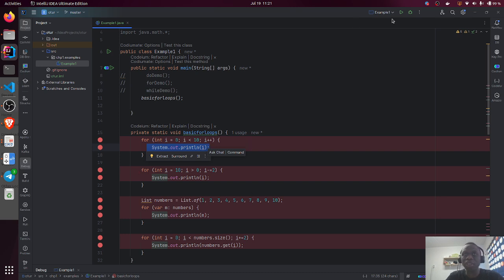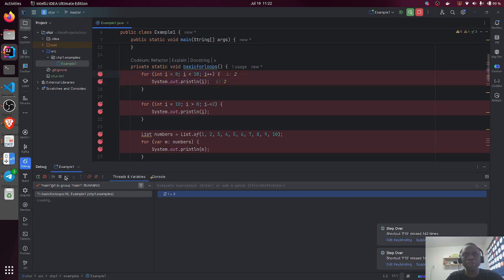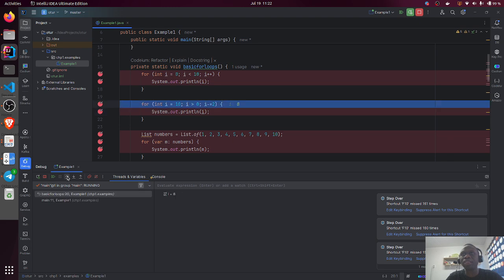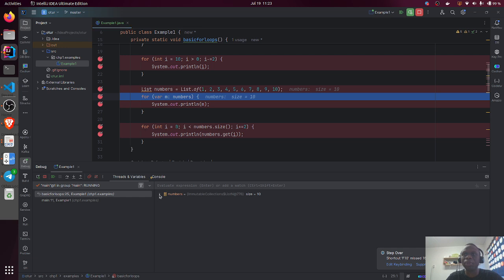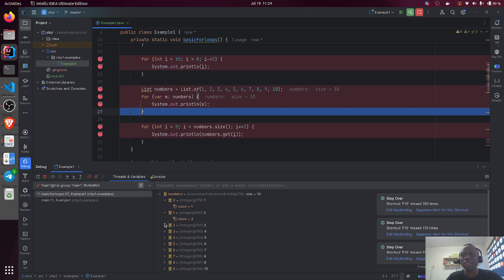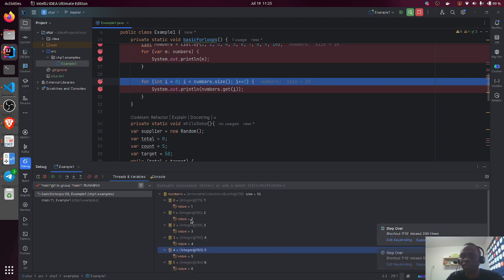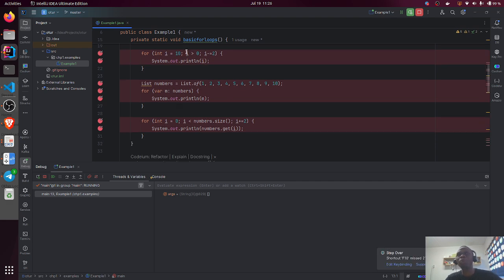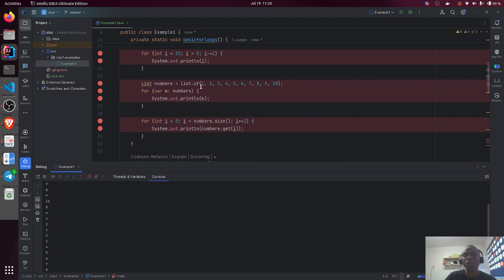🔥 Mastering Java 17 For Loops: A Step-by-Step Guide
In this engaging tutorial, we dive into the world of Java for loops. Whether you're a beginner or an experienced programmer, understanding loops is essential. 🚀

🌟 What You'll Learn:

How to create basic for loops
Enhancing loops with conditional statements
Iterating through arrays and collections

🔑 Key Topics Covered:
1. Initialization, condition, and increment/decrement explained
2. Looping through ranges of values
3. Using for-each loops for collections
4. Tips for efficient loop design